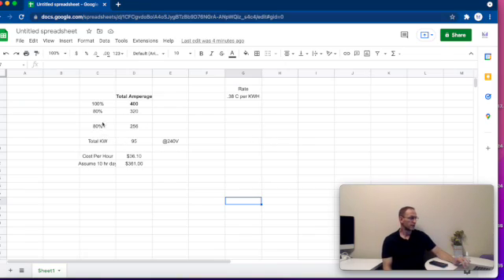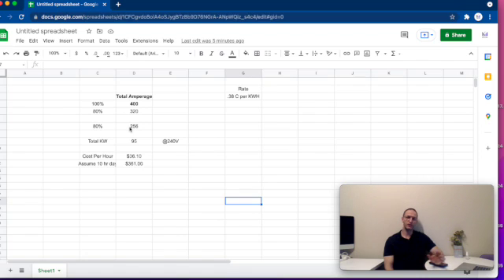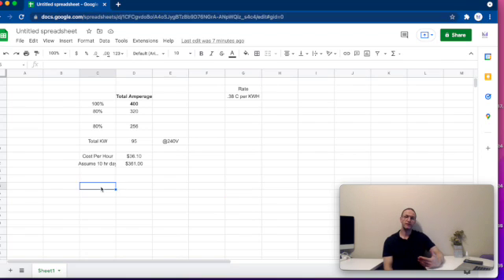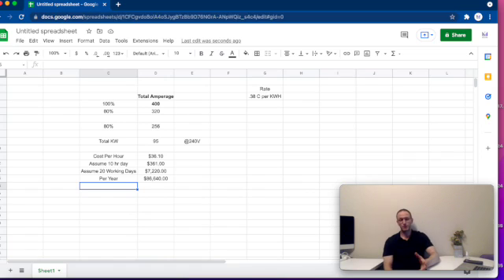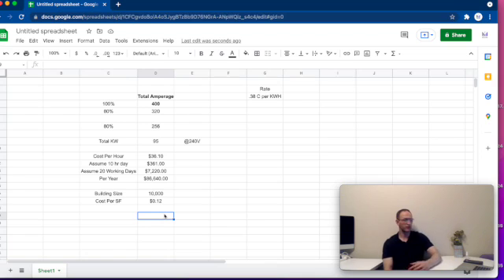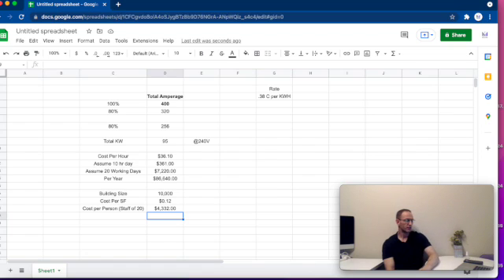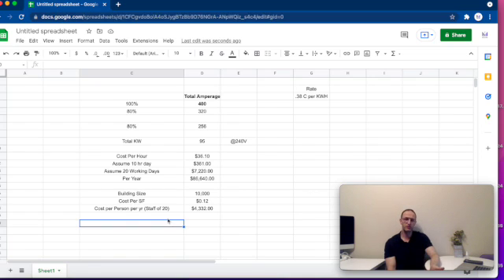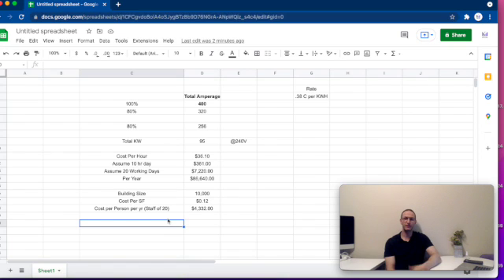|Electrical Cost Forecasting| Facility Managers Electrical Budgeting Example| How To Budget|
Looking for a template? Check out the latest Facility Management Templates for all the templates, SOP's and everything related to Facility Management! Calculate your Facility Electrical Cost by Appliance
Facility Managers need to get a truly accurate accounting of the energy consumption of facility and in order to do so, , you’ll need to use some modern technology. But you may be able to calculate some decent estimates using some simple, old fashioned arithmetic.

For a larger facility, it is always best to log on to your utility providers website and download all of your historical data. If for some reason that is not possible, try to start in/at your main electrical room with your swtichgear. From there, it should give you your total amperage available.

In a smaller facility you can add up all of the amperage/voltage from each electrical sub panel.

If you are interested in estimating the cost of particular appliance or electronic device, you’ll need three figures: the wattage of the appliance, the average number of hours you use it per day, and the price you pay per kilowatt-hour (kWh) of electricity.

Your kWh rate is usually available from your facilities electric bill, and the average daily use is easy enough to figure.

To determine the wattage of an appliance, look for a label or metal plate, which is usually in an inconspicuous place like the back or bottom of the appliance or device. If the wattage is listed, it will have a “W” at the end. If you can’t find a label, check the appliance’s original documentation or try searching online for its technical specs.

Once you have your data, calculate the cost of use with this formula:

Multiply any device’s wattage by the number of hours the appliance is used per day
Multiply by your kWh rate

E.g. if your facility has a 150 watt television in a break room or cafeteria that your team watches five hours per day instead of working, it consumes 750 watt-hours per day (150 x 5 = 750). Divide 750 by 1000 to convert 750 watt-hours into .75 kWh (750 ÷ 1000 = .75). If your electricity rate is 12 cents per kWh, that means it costs 9 cents per day to use your television (.75 x .12 = .09). That should account for about $2.70 of your monthly electric bill (.09 x 30 = 2.7).

It will take a lot of number crunching to do this with all the appliances, electronics and lights in your facility so if you’re looking for an easier way, turn to your facilities bill.

Use this to plan for CapEx Projects, calculate your largest demand items and start to plan how you can cut costs e.g. motion sensors, occupancy sensors, t-stats on a schedule, etc. etc.